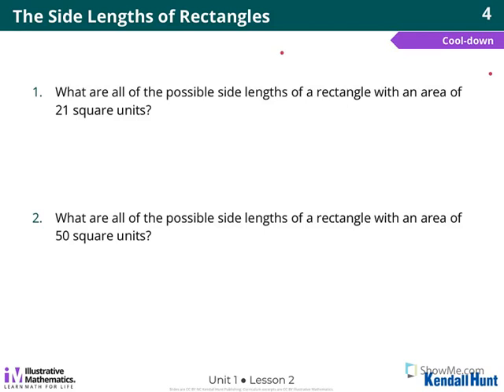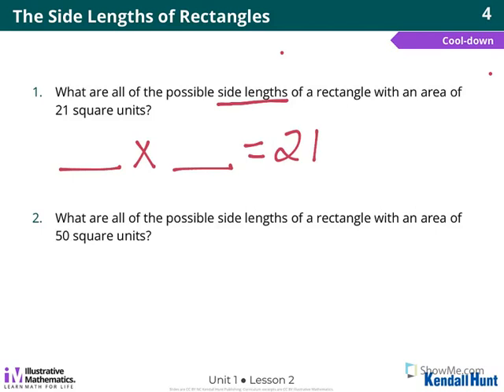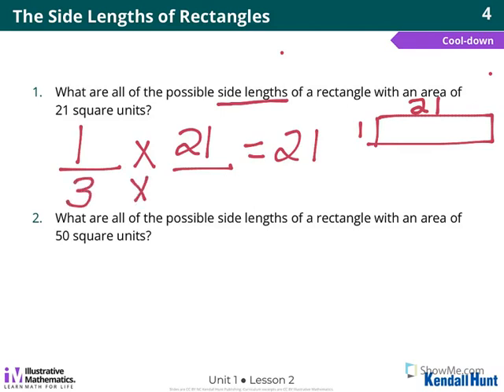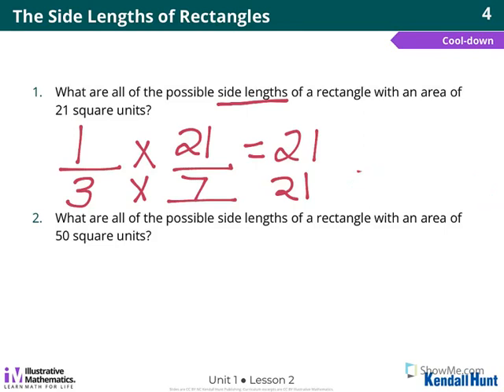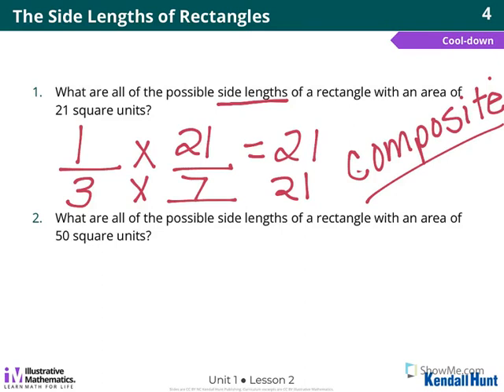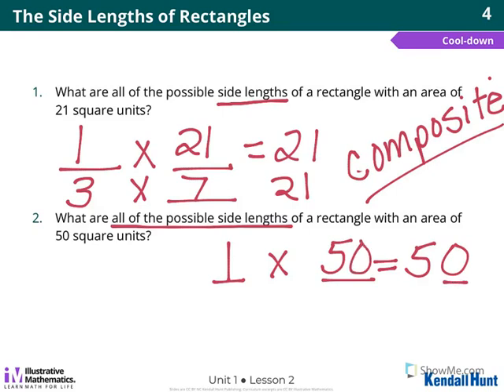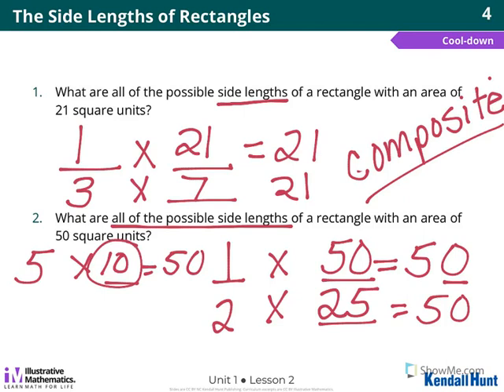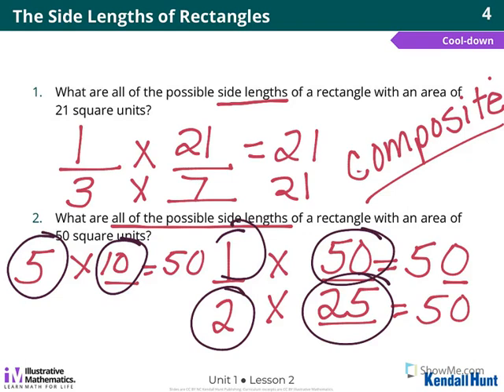Illustrative Math Grade 4 Unit 1 lesson 2 cool down